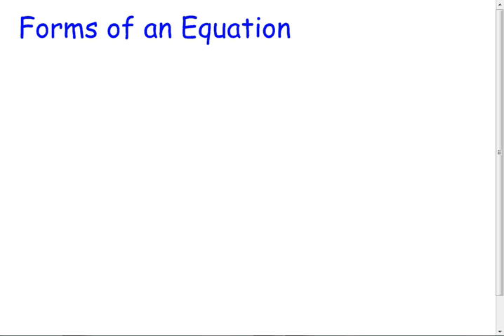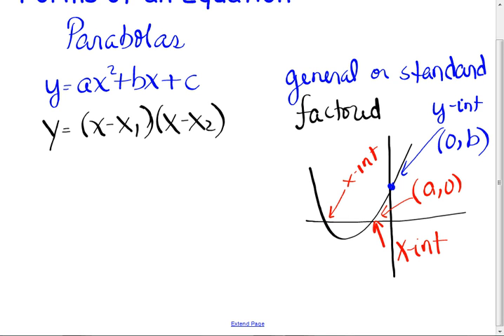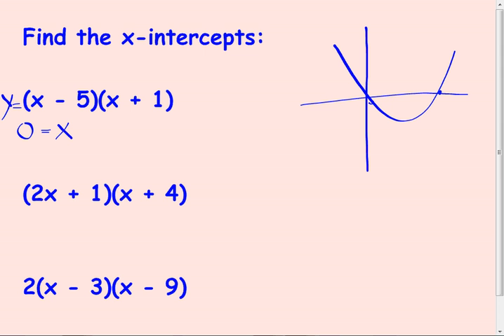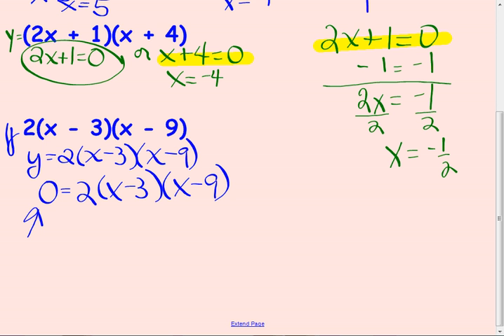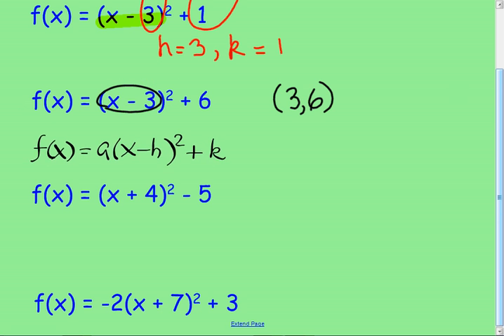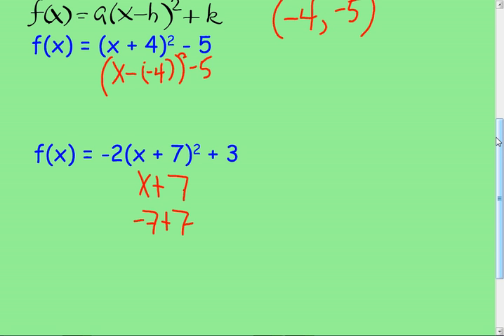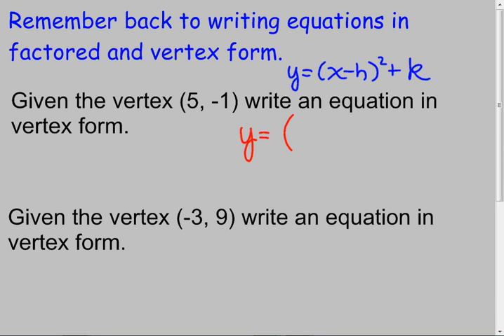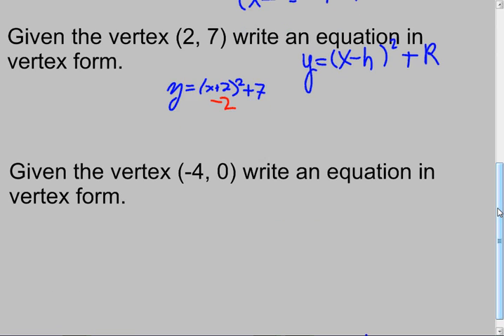01 Vertices and Equations Dec 2